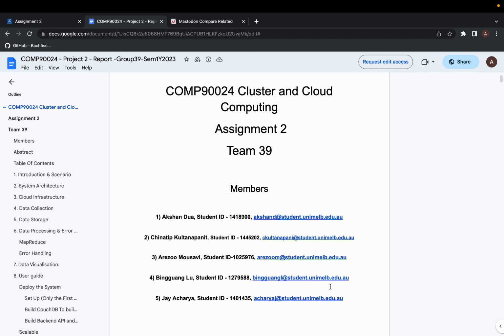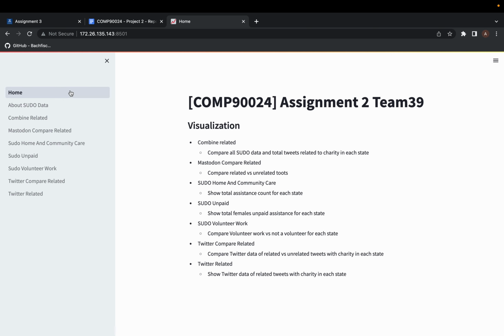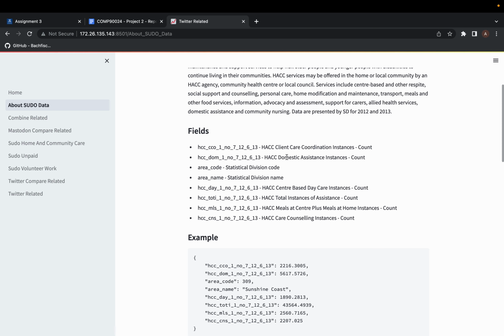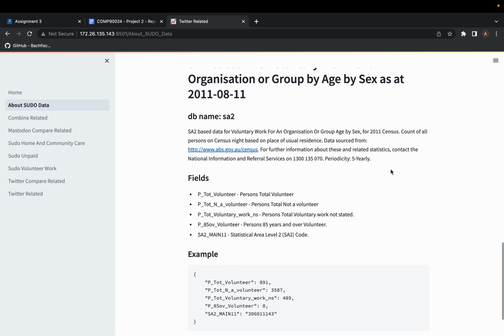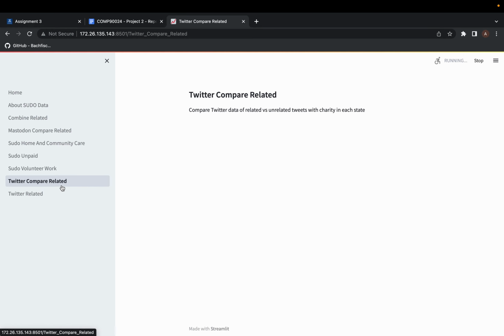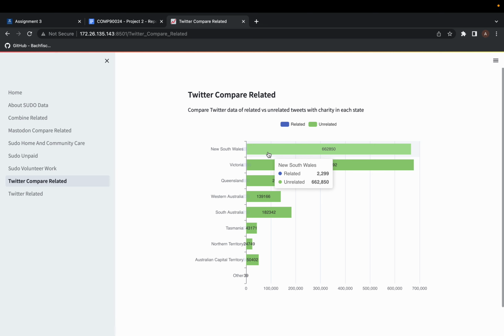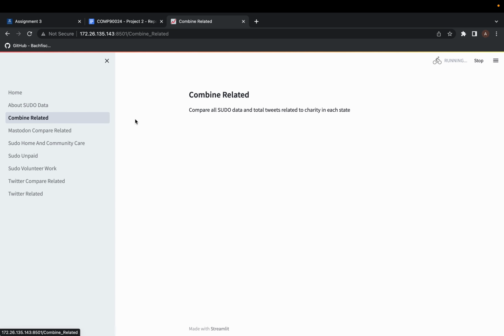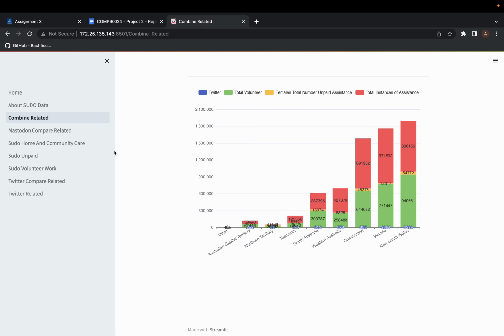Part 2: Frontend Video Demo